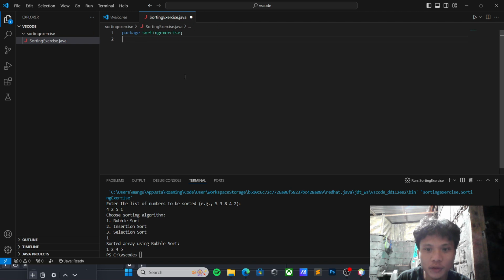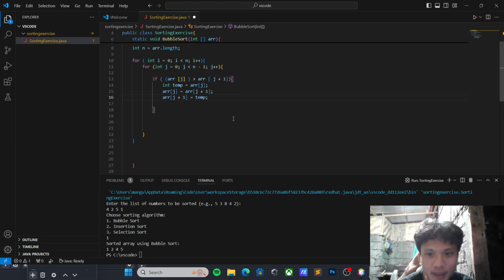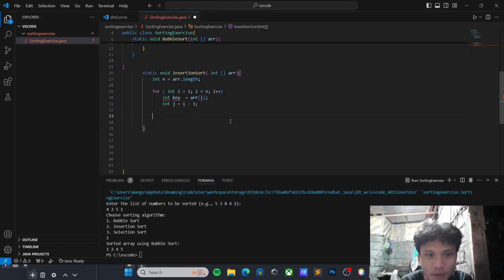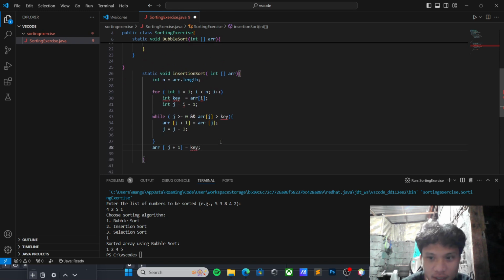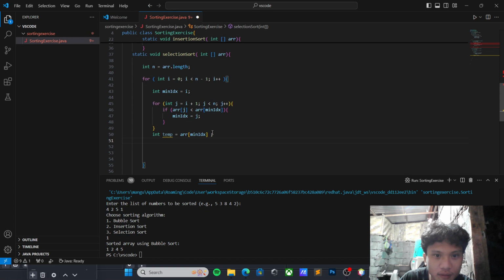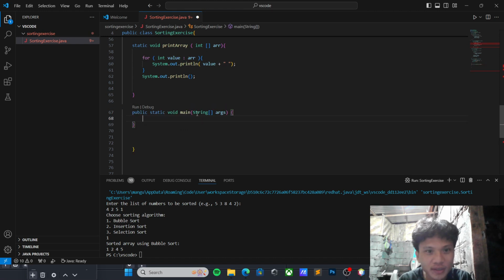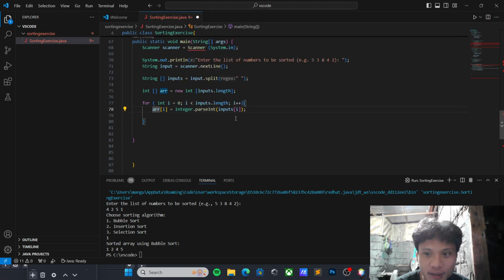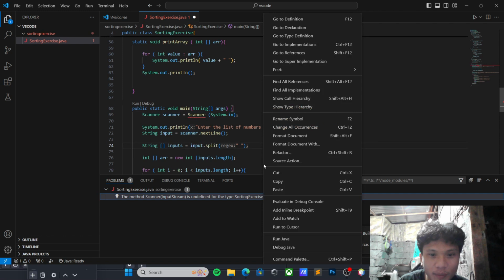Code Exercise 3 - Basic Sort Algorithm: Bubble Sort, Insertion Sort, Selection Sort Algorithm